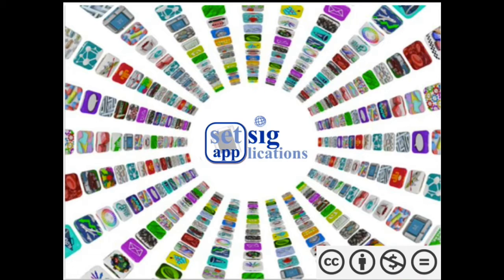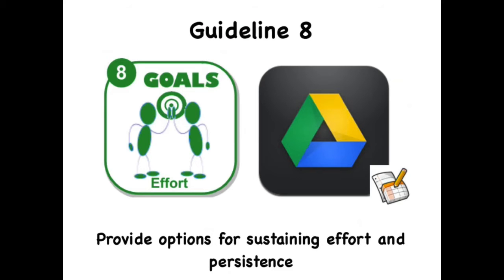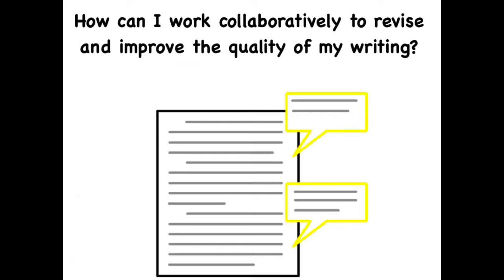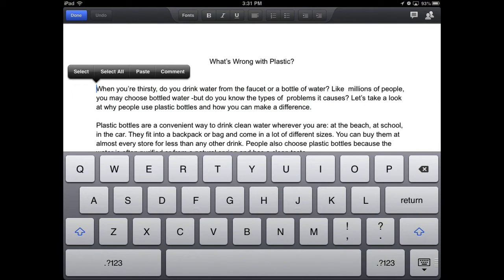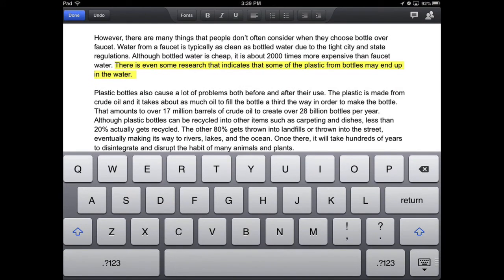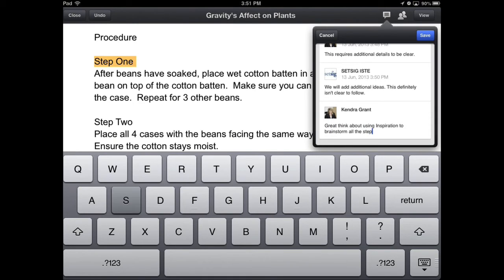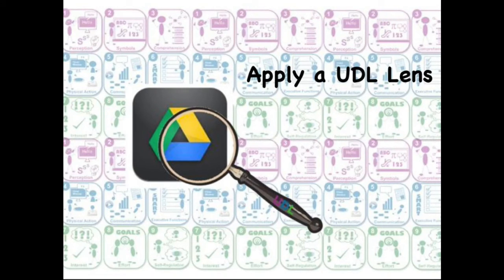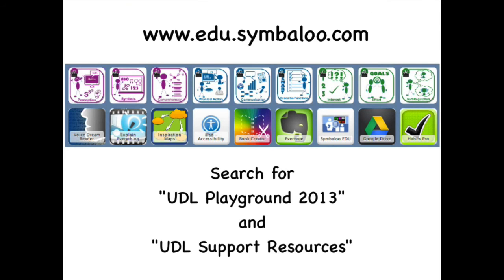UDL Guideline 8 & Google™ Drive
Explore how the app Google Drive supports the UDL Guideline 8: Options for sustaining effort and persistence.